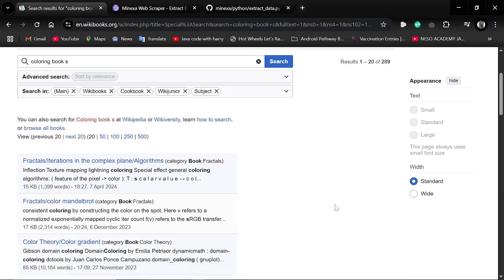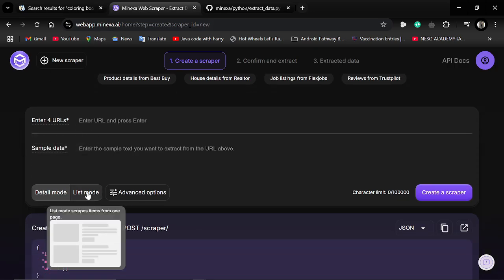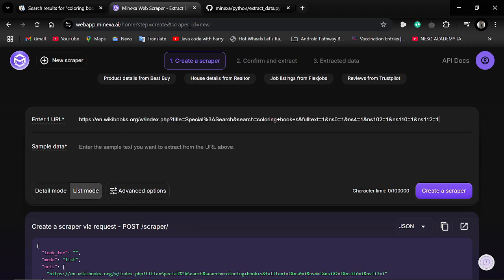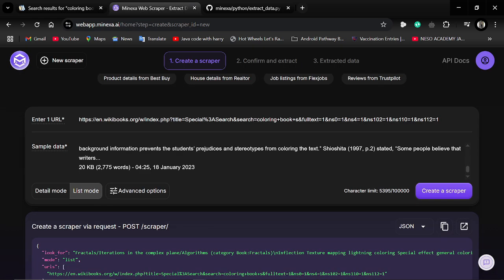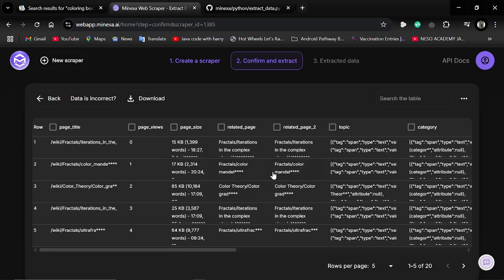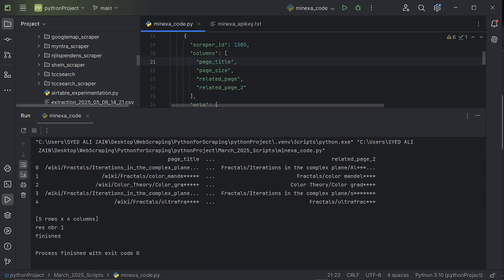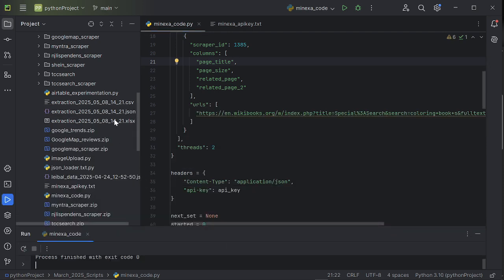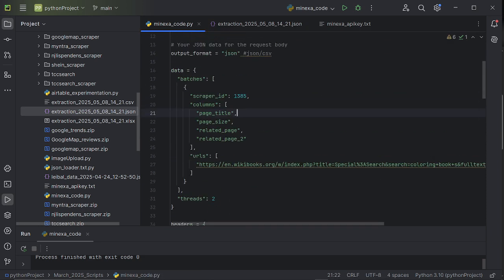Learn How to Scrape Wikipedia Book Lists with Minexa.ai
Learn how to scrape a specific website for a books list using the Minexa.ai data extraction API. This tutorial covers creating a Minexa scraper, demonstrating the scraping process, and utilizing Minexa base code for website extraction. Join Minexa using this link provided to revolutionize your data extraction process.